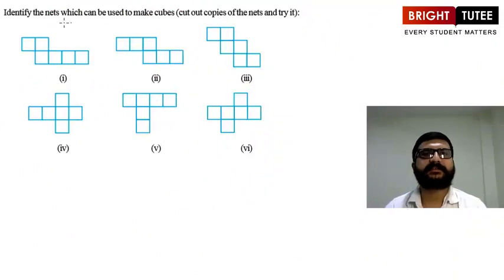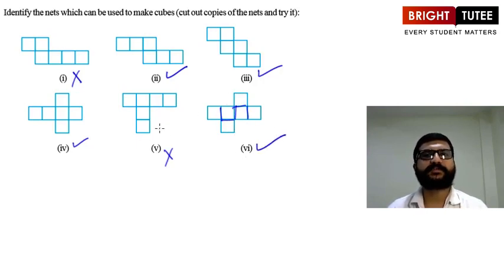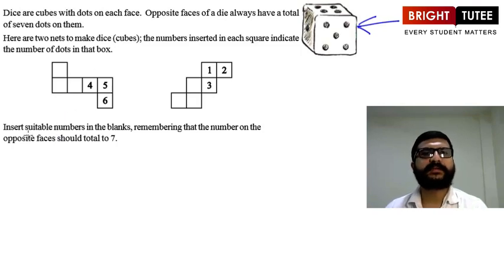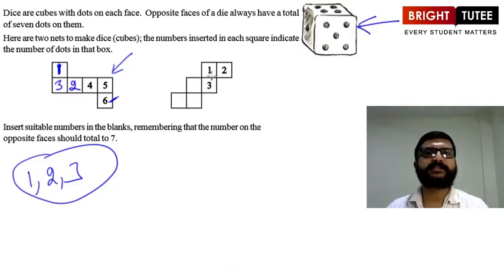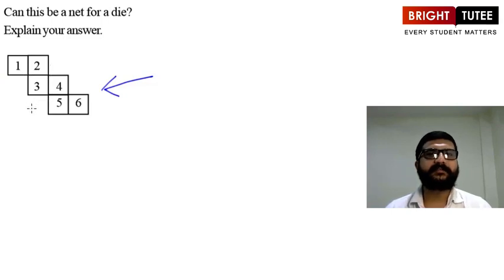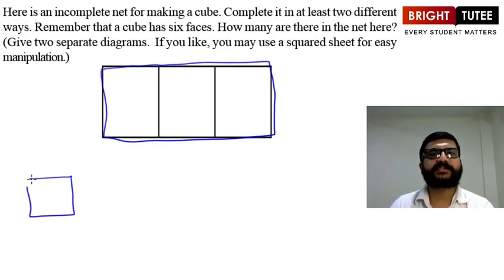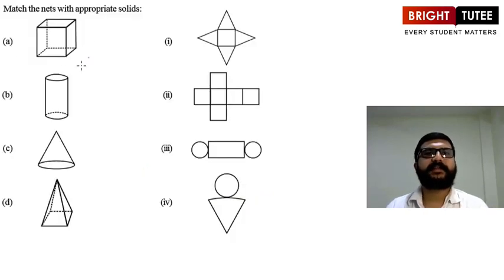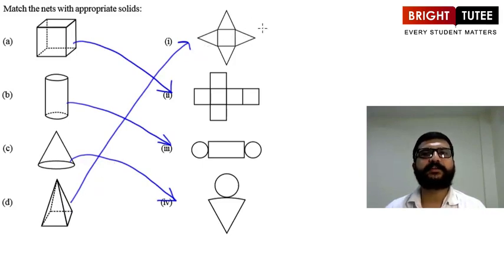01 2 Plane Figures and Solid Shapes, Faces, Edges, and Vertices, Nets for Building 3D Shapes Part